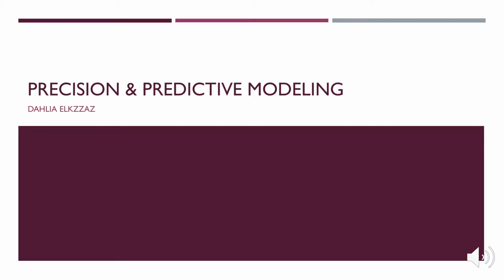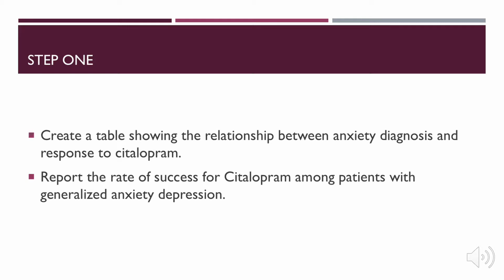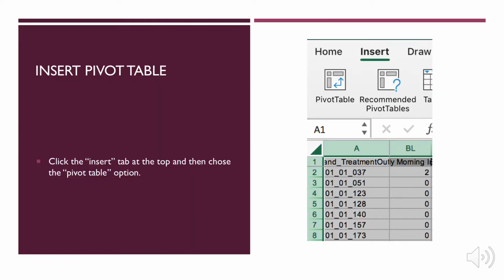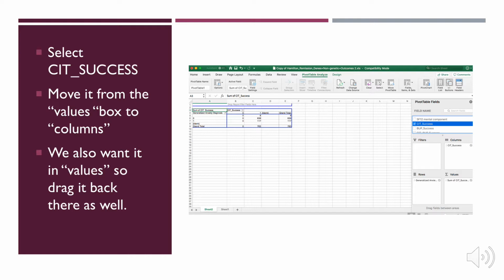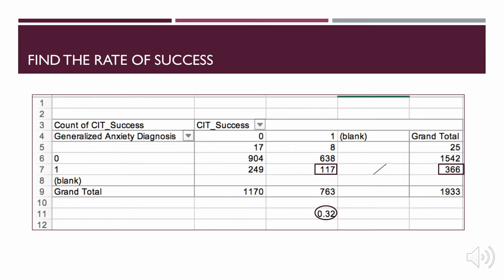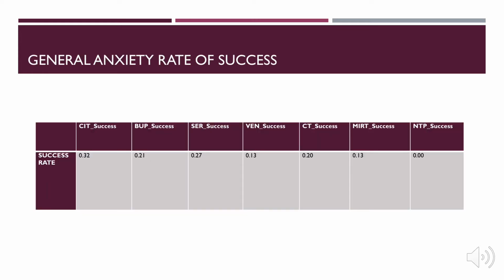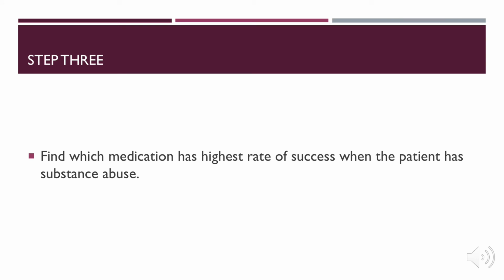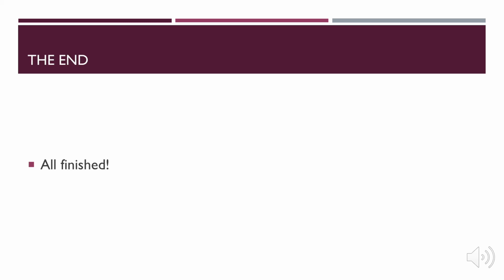Precision and Predictive Modeling